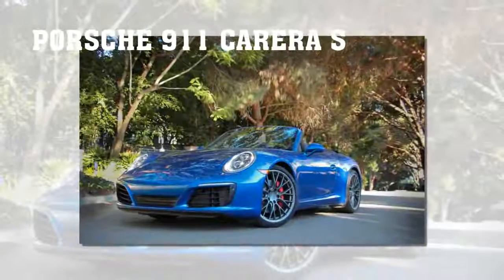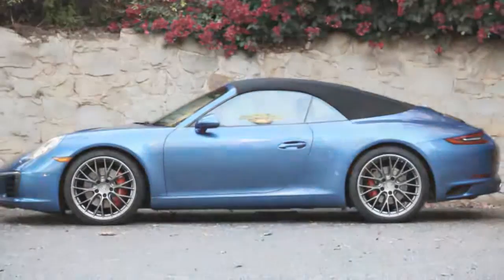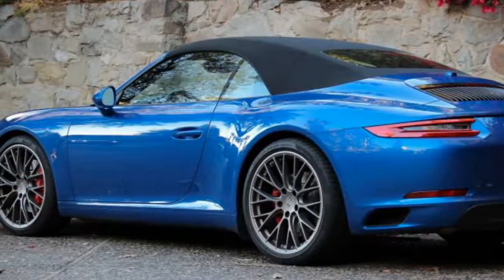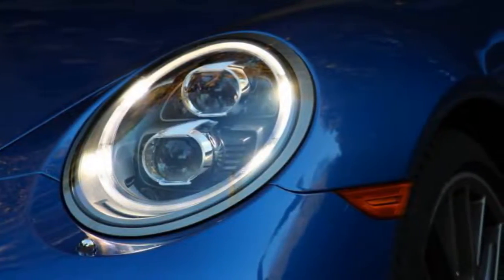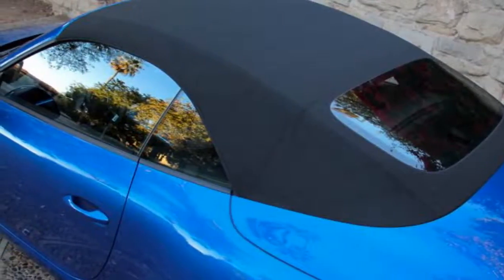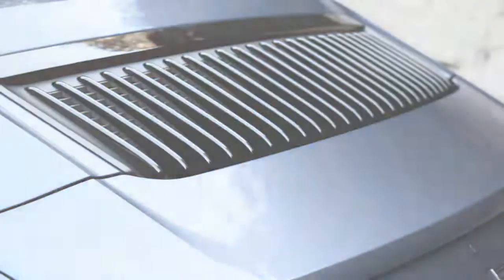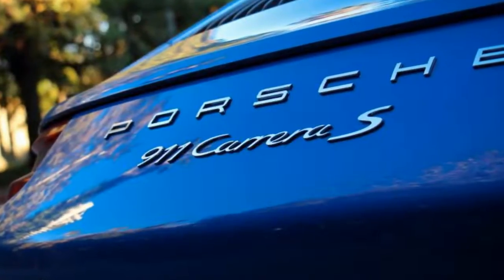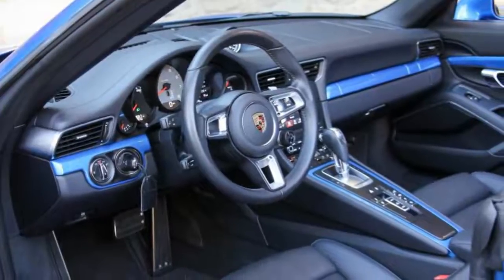[NEW STYLE SUPERCAR] Banger Speed Porsche 911 Carera with Amazing Form 2017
Banger speed Porsche 911 Carera is coming with new style and this is the review for you. Porsche 911 Carera now is available with amazing well-formed body shape, so you can have it this year 2017.
Surely knows that its most powerful rear-wheel-drive ragtop 911 ever can outaccelerate many other sub-four-second cars such as the BMW i8 (3.6 seconds) and the Jaguar F-type R (3.5). The Germans may or may not have known—until now—that it could beat the far more powerful and expensive Ferrari California T (3.3 seconds), but according to our test equipment, it does. All Porsche would say is, “Our values are on the conservative side.” Of course they are. No one likes a braggart.

As a comparison you can also find some reviews of Audi cars such as Audi a2, Audi a7, Audi q7, Audi q2 that are provided in Milan motorshow, Tokyo motorshow, Paris motorshow, US motorshow, Germany motorshow, Singapore motorshow etc.

Last but not lease, the news, reviews of Volvo S90 and Volvo XC90 either will be provided in this channel.

So just stay in touch with us with frequently updates of automotive and lowest cost/budget cars.